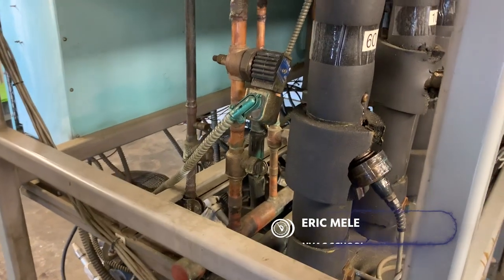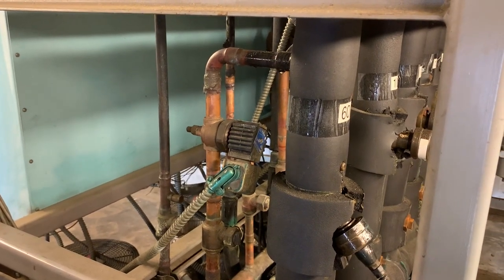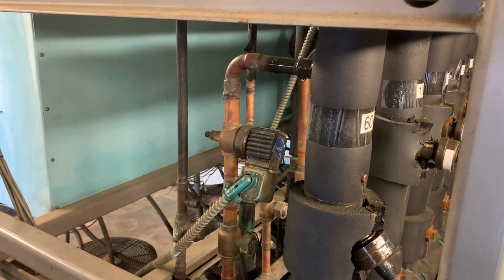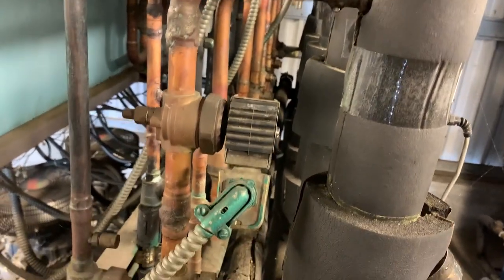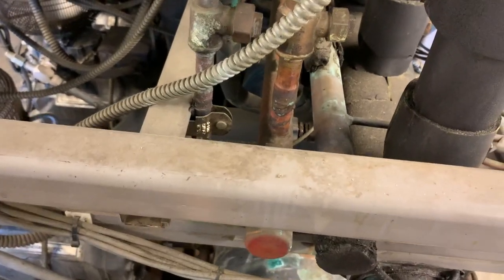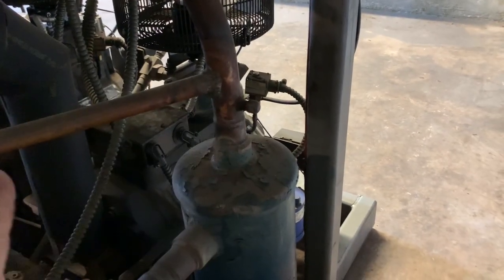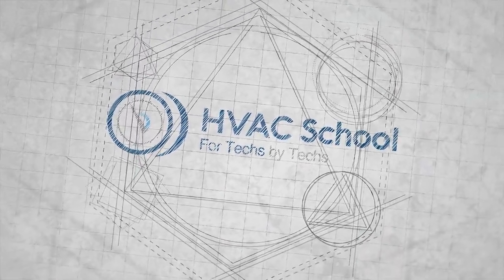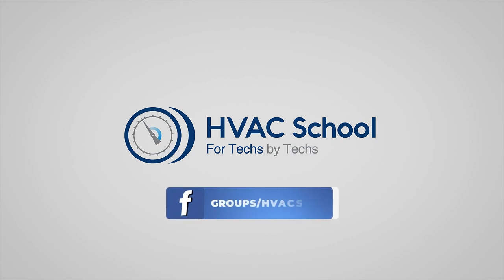Rack Refrigeration Defrost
Eric Mele explains how defrost happens on rack refrigeration systems.

The simplest form of defrost happens when we shut off the refrigeration for a set amount of time. This method works best on medium-temperature refrigeration. We rarely run medium-temp evaporators below freezing, so we can just let air move across the coil and get the ice off.

Electric defrost is also common; we use electric heat outside the coil to melt the ice off in medium-temp or low-temp refrigerators.

We can also use gas to defrost a refrigeration system, which is most common in low-temp refrigerators. The rack in this video uses gas defrost, and it has a solenoid valve for a defrost valve. We can either use hot discharge gas or with warm liquid, which is a Kool gas defrost. In either case, you’re bringing a warm fluid into the coil and melting ice from the inside out.

During a gas defrost, you’ll shut off the suction line to the suction header. Then, you’ll open the solenoid and allow the warm fluid to flow into the suction line. The gas then comes back via the liquid line and into the liquid header of the running rack. You can trace the header back to determine if a rack uses hot gas or Kool gas defrost. In this case, we can tell that this rack uses hot gas defrost because we can trace the header right back to the discharge line. (It ties in right past the oil separator.)

We can create flow back to the liquid header with a differential valve. That differential valve can be on the liquid line for hot gas or Kool gas defrost, and it may be on the discharge line for hot gas defrost only. The valve creates a pressure differential between the receiver side of the system and the liquid header side of the system. So, the liquid header will be at a lower pressure than the receiver, so the discharge line will be at a higher pressure than the liquid header. We can establish flow back from the high side of the system to our not-quite-high side of the system (the liquid header).

Typically, the pressure differential will be around 20 PSI, but that number can vary with customer expectations and manufacturer specs.

The hot gas defrost allows us to get some flow for our defrost while the system is still cooling.